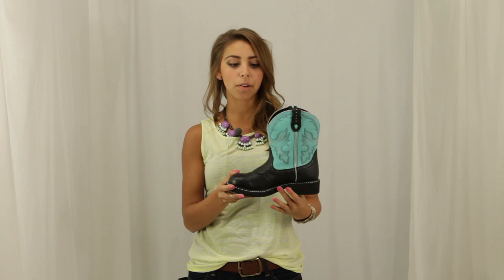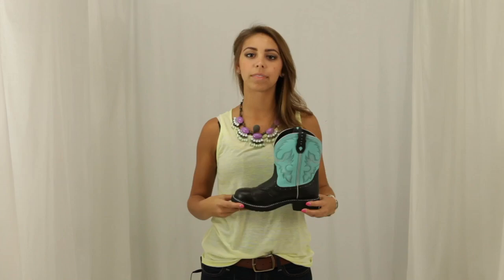Justin Boots Women's Justin Gypsy Black Deer Cow Boots L9905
The Gypsy Collection by Justin is a great example of fashion and function. The 8" leather shaft is detailed with fancy stitching, diamond cut pull straps, and deep scallops that allow these boots to fit almost any calf. The black rubber outsole has a non-aggressive tread pattern and a heel which makes these boots a great option for the saddle. You won't believe how comfortable these boots from day one.